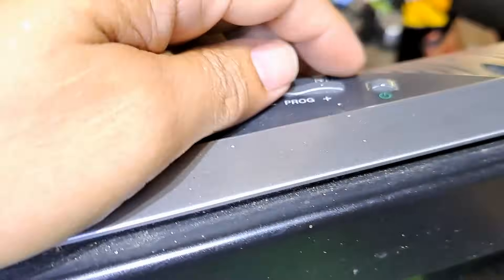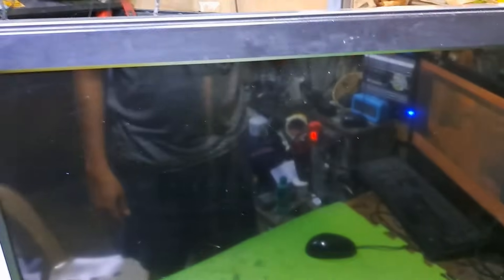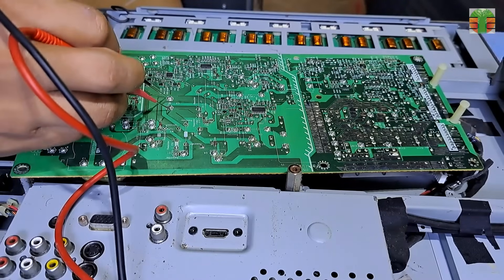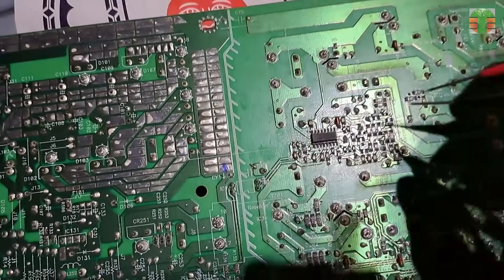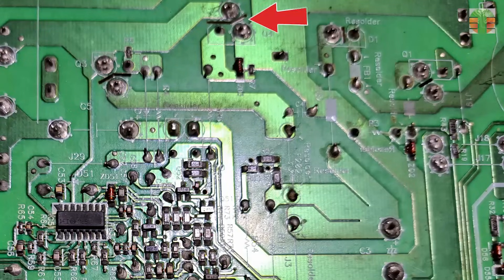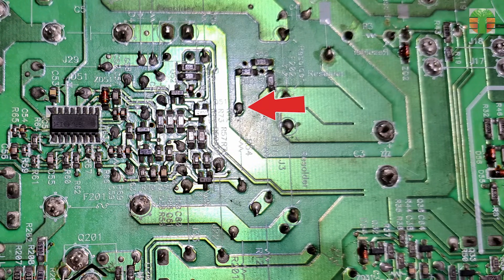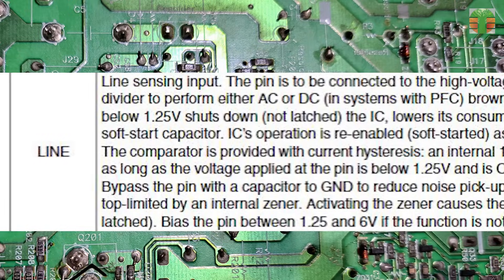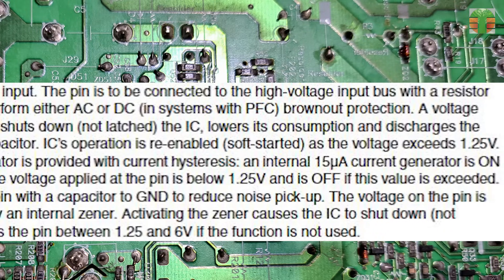Sony Vintage LCD TV repair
This shows how to repair the main power supply of a Sony vintage TV. tips and tricks. Thanks.